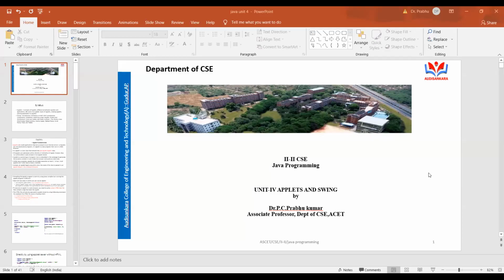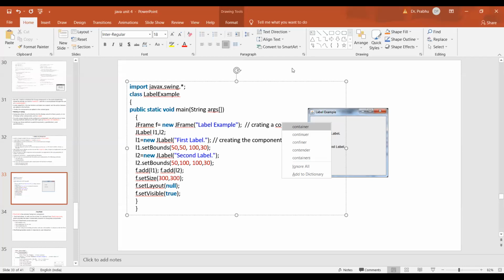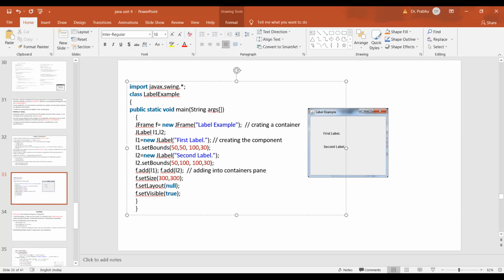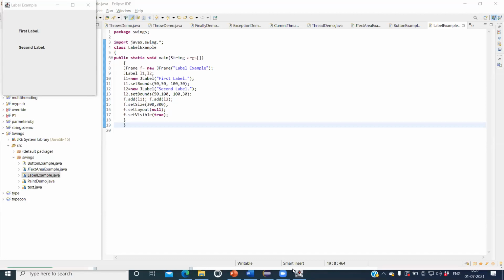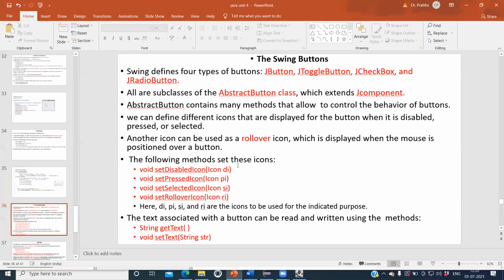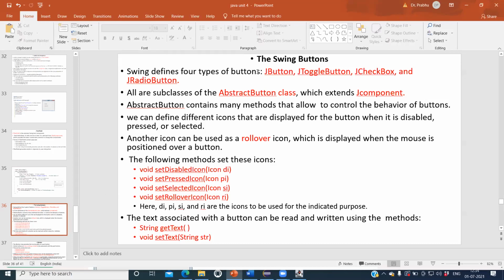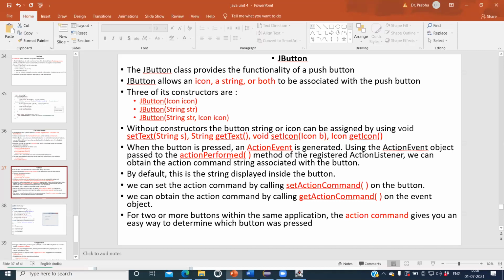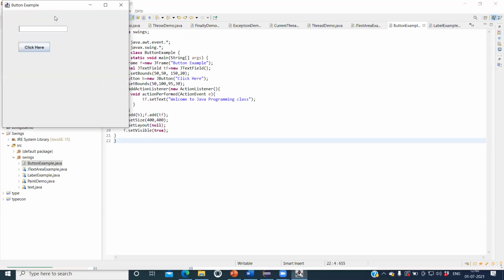Java Programming | Java swing Label, text, buttons by Dr. Prabhu